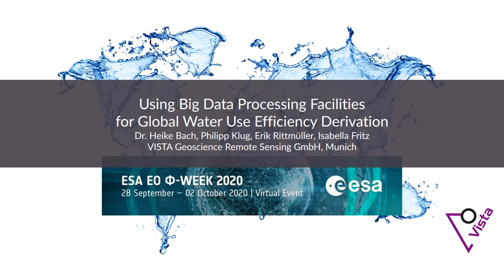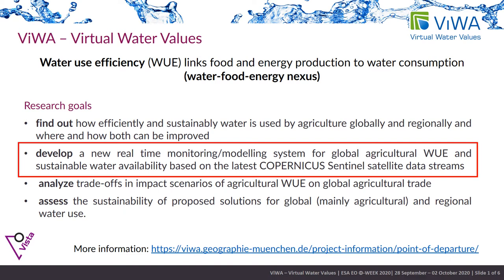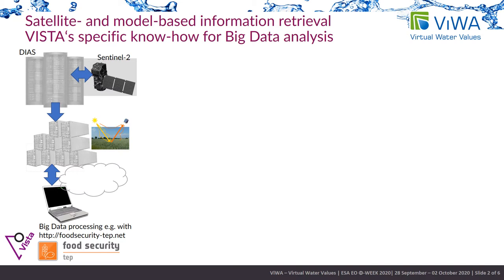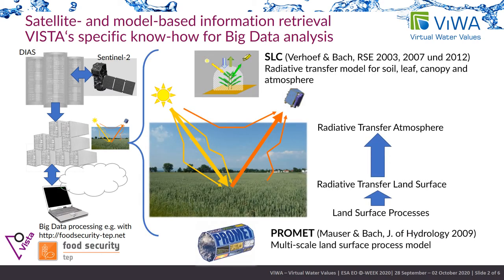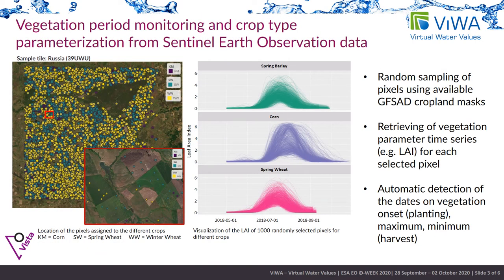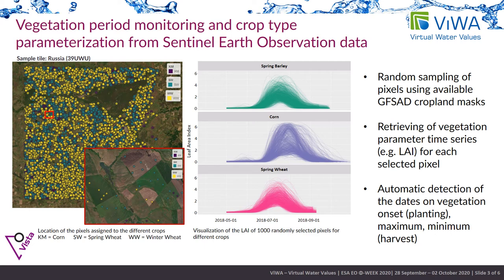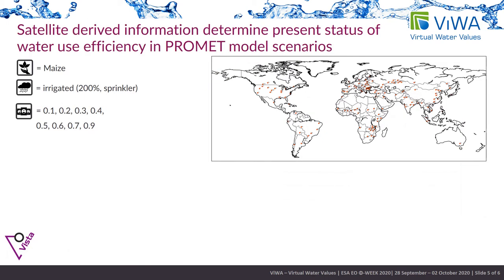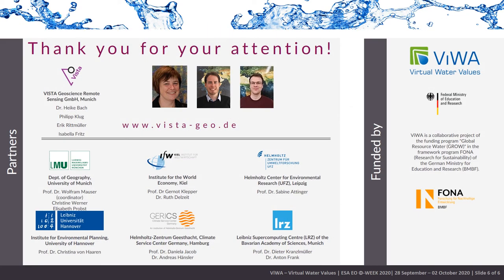135 Using Big Data Processing Facilities for Global Water Use Efficiency Derivation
Erik, Rittmueller, VISTA GmbH